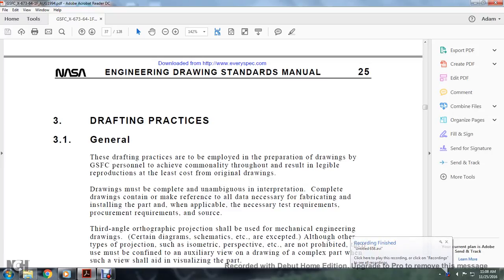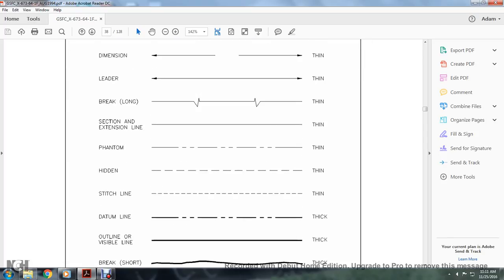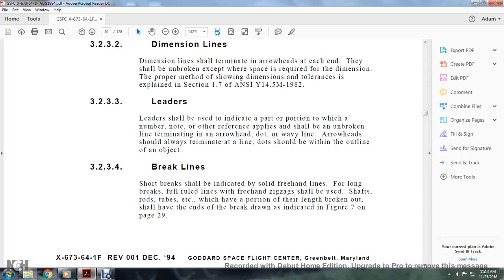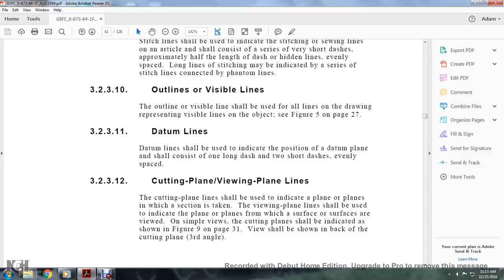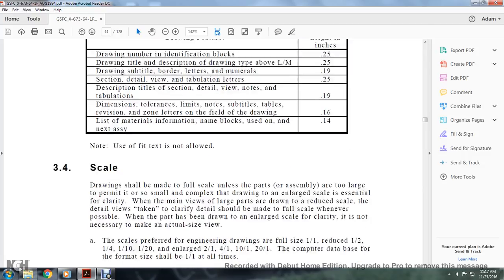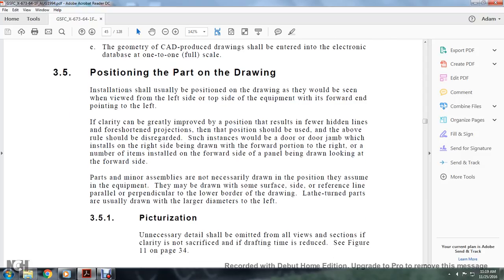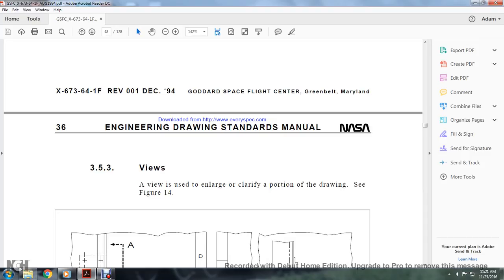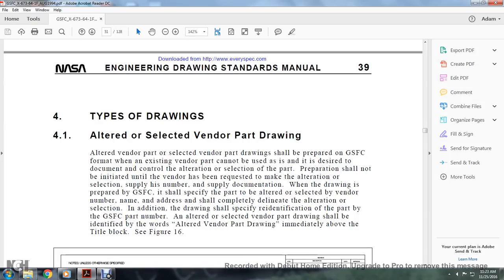NASA ENGINEEERING DRAWING STD MANUAL04